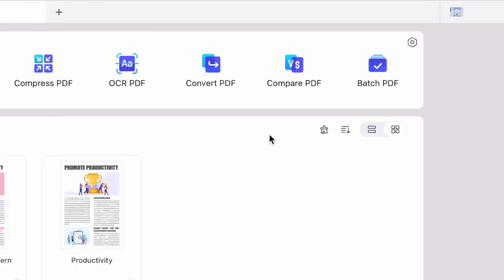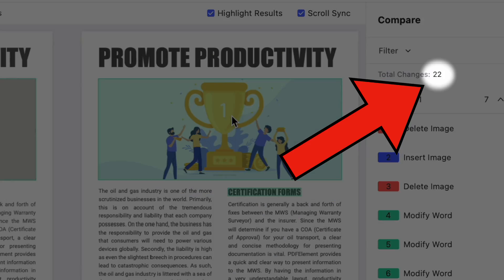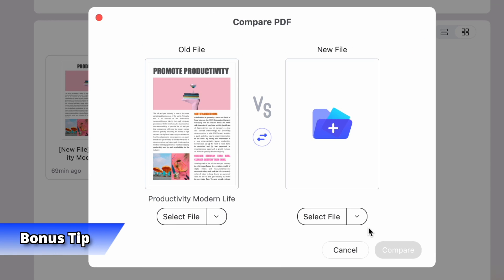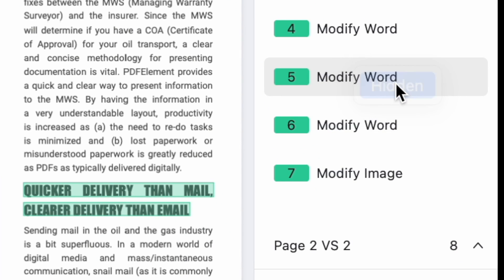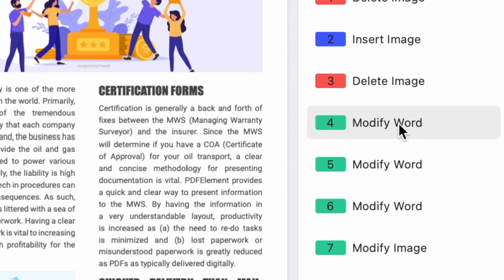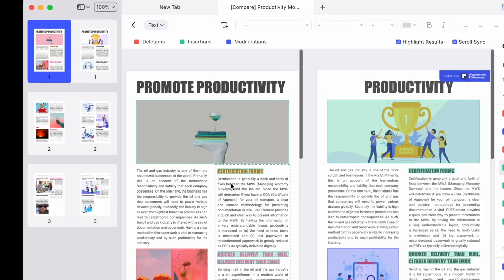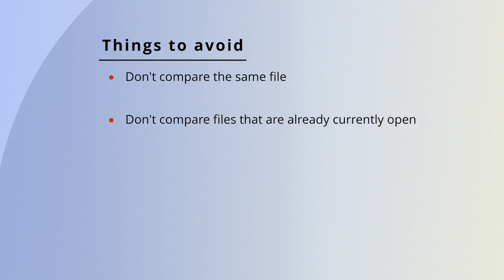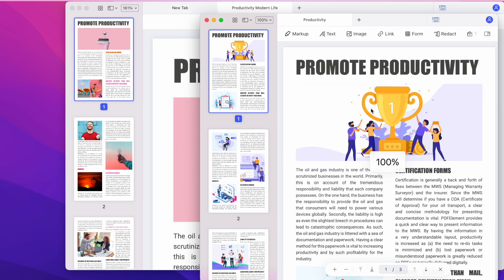How to Compare Changes PDF on Mac (Inc. Tips and Tricks)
Do you have any method to compare changes in PDFs on Mac quickly? Do you still struggle to find the difference between two pdf files? Today's video will show you a fully comprehensive process of comparing PDFs on Mac. It also includes tips and tricks to help you compare two pdf documents for differences easily.

⌚ Timestamps
0:00 Introduction
1:06 How to use the compare PDF feature on Mac
1:38 How to compare PDFs using Compare feature (The full guide & Tricks)
4:40 5 benefits of  compare PDF feature you should know
5:09 2 things to avoid during comparing PDF
5:24 How to open PDF files in different windows on Mac
6:06 Wrap up